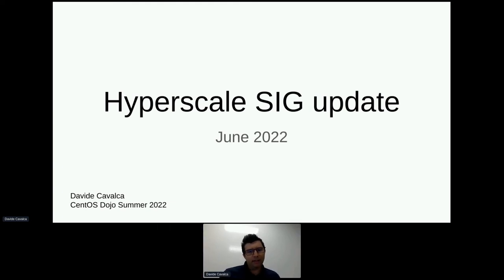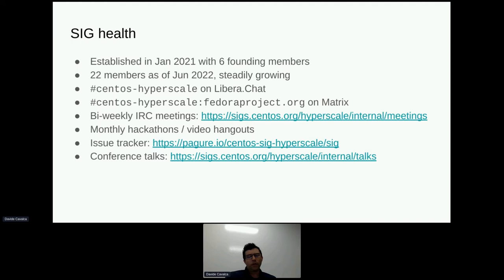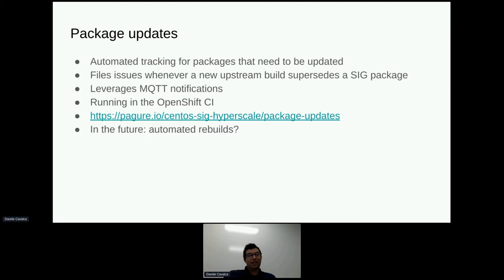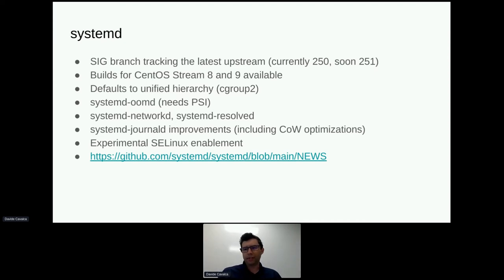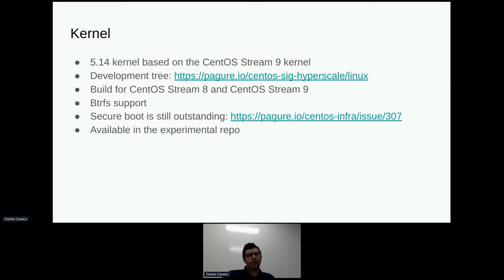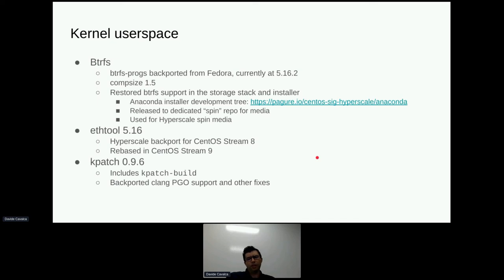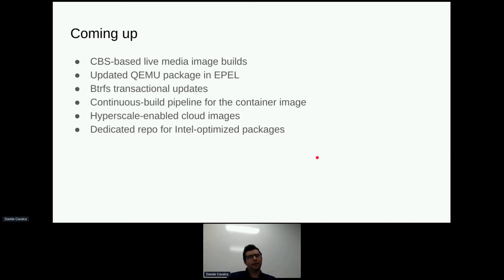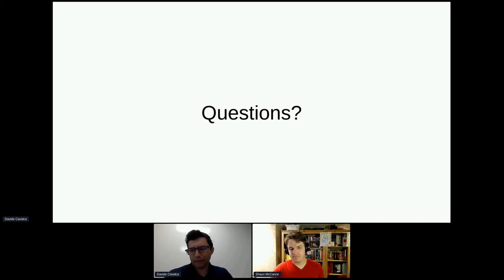Hyperscale SIG update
Listen to Davide Cavalca give an update on what the Hyperscale SIG has been working on, what deliverables are available and how to use them, and what's coming up next.

This is a recording of a talk presented at the CentOS Summer 2022 Dojo:

CentOS is hosting an in-person Dojo in Boston on August 17. Register for free: